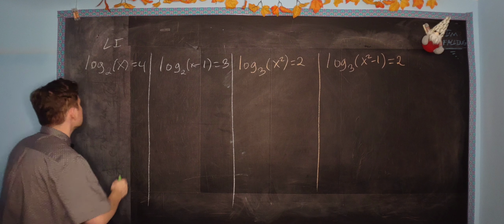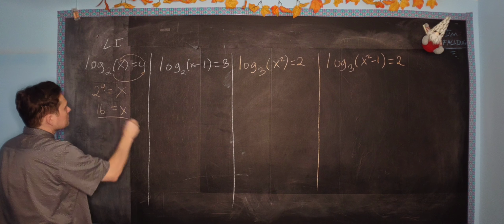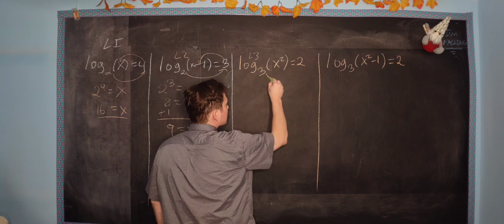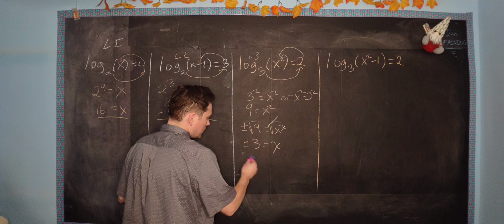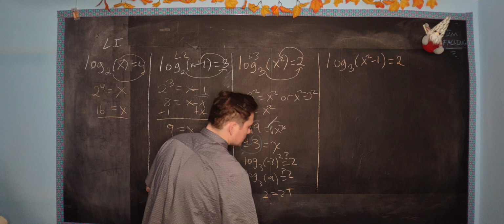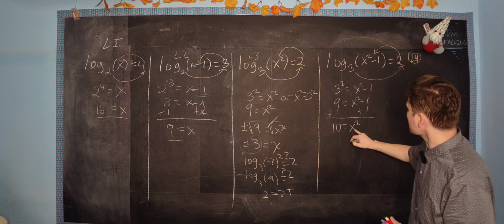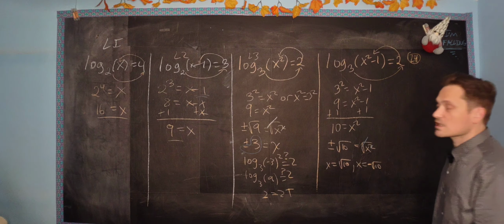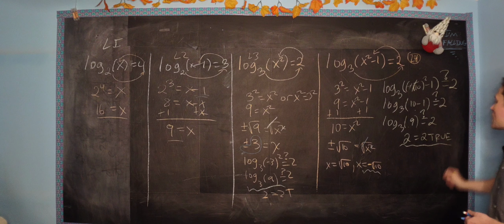solving logarithmic equations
📚 In this video, we learn how to solve logarithmic equations of different levels of difficulty. We start with a level one equation, log base 2 of x equals 4, and follow a basic flow to solve it. Next, we move to a level two equation, 2 to the third power is equal to x minus 1, and solve it by isolating x. Moving on to a level three equation, we encounter x squared, which requires an extra step to solve. We use the quadratic formula to find the two possible values of x. Finally, we tackle a level four equation, 3 squared equals x squared minus 1, and solve it by taking the square root of both sides. Remember, building a strong foundation by working through simpler examples is key to mastering math. Check out Kayla's video on the power rule linked below for more math help! 🧮🔢

🔍 Internet Questions
1️⃣ What is a logarithmic equation?
- A logarithmic equation is an equation that involves a logarithmic function.
2️⃣ What is the power rule in calculus?
- The power rule in calculus is a rule for differentiating functions of the form f(x) = x^n, where n is a constant.
3️⃣ What is a quadratic equation?
- A quadratic equation is an equation of the form ax^2 + bx + c = 0, where a, b, and c are constants.
4️⃣ How do you solve a quadratic equation?
- You can solve a quadratic equation using the quadratic formula or by factoring.
5️⃣ What is the square root of 10?
- The square root of 10 is approximately 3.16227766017.
6️⃣ How do you check your answer in math?
- You can check your answer in math by plugging it back into the original equation and seeing if it satisfies the equation.
7️⃣ What is the best way to learn math?
- The best way to learn math is to build a strong foundation by working through simpler examples and gradually increasing the difficulty level.